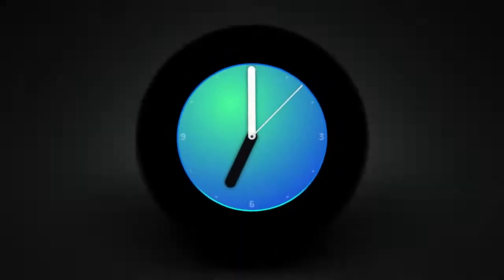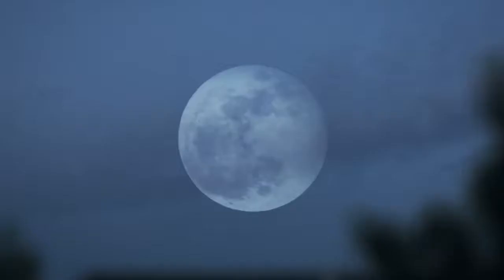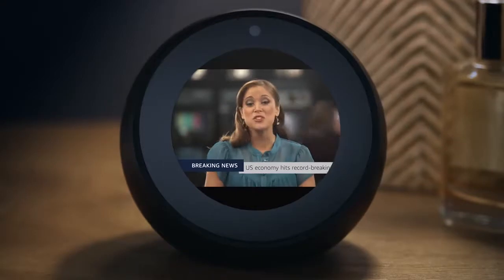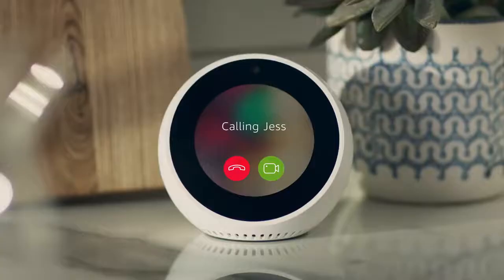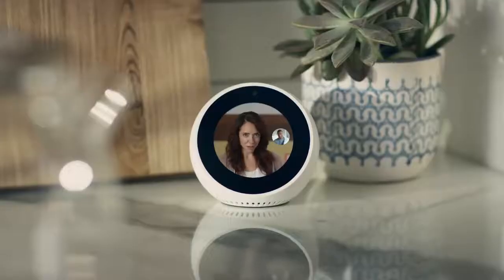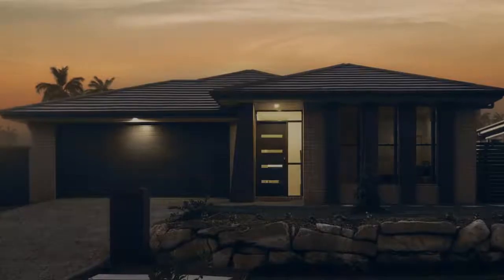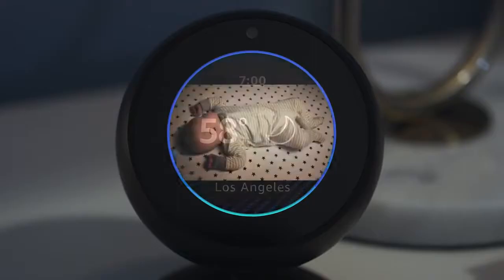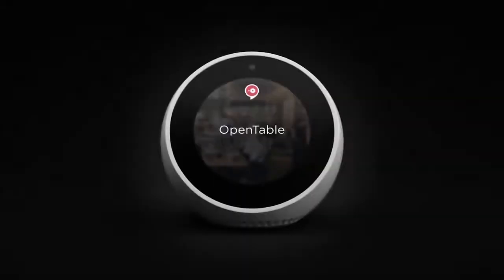Amazon Echo Spot Review Malaysia